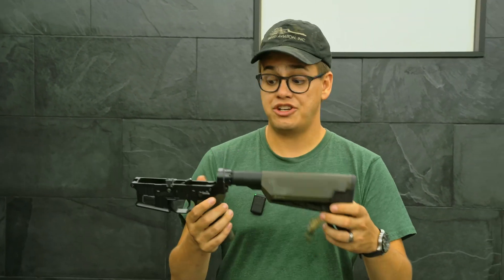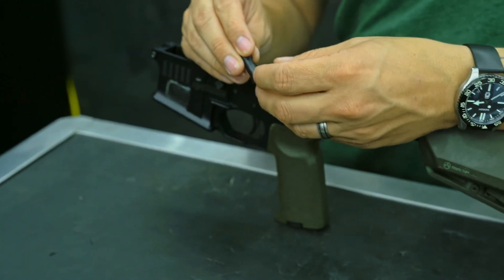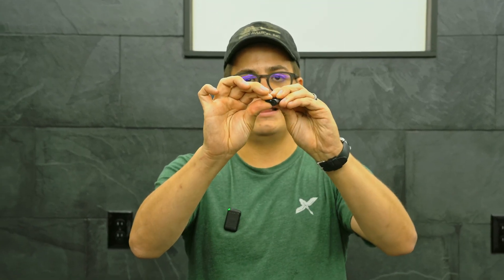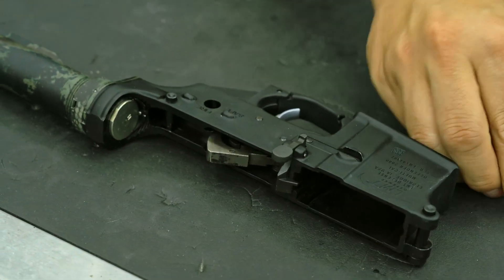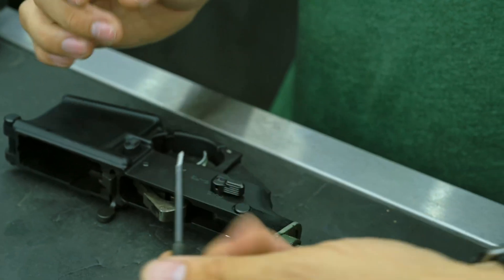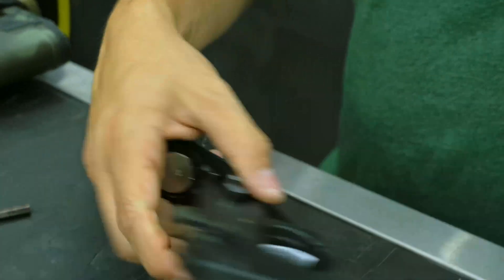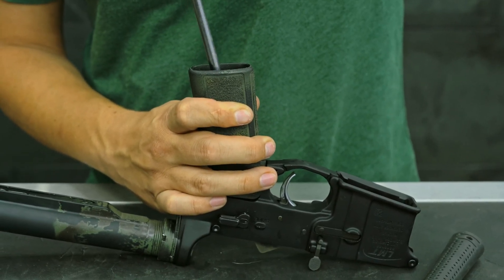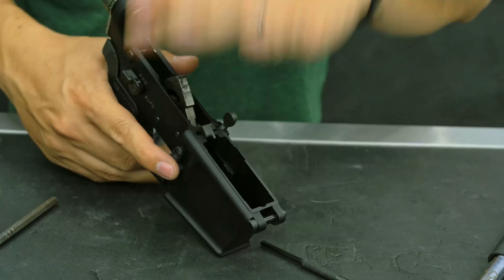Winterized ASF + how to install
A brief overview of ASF and the winter lever